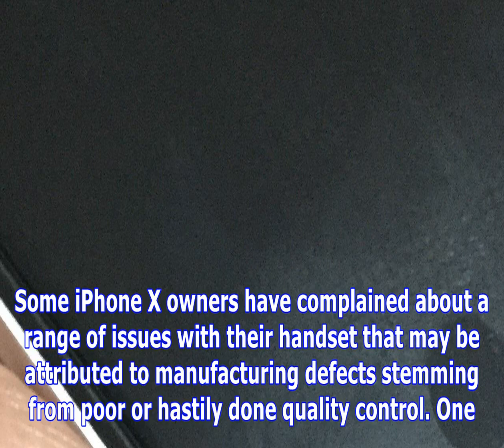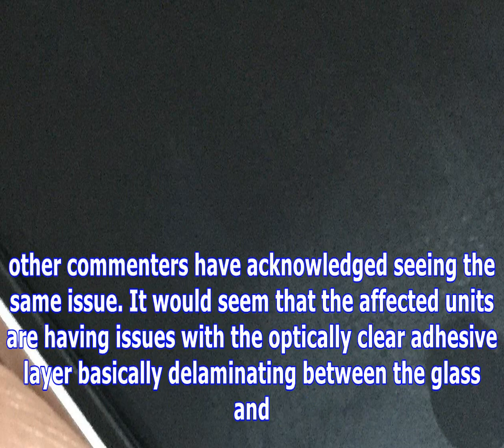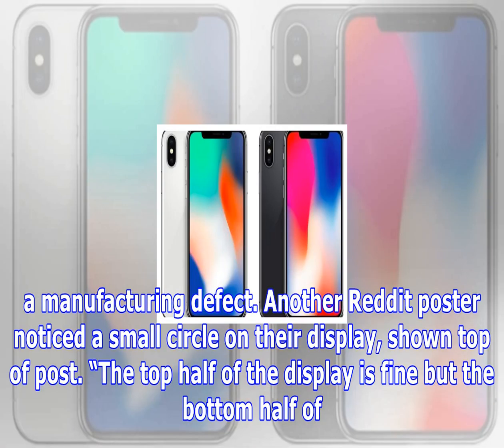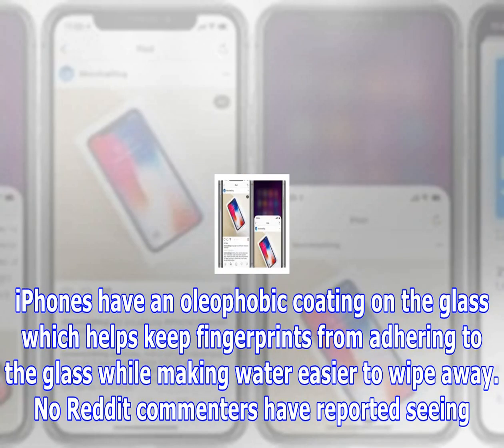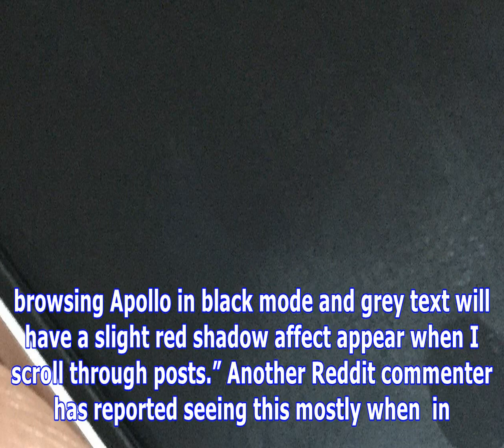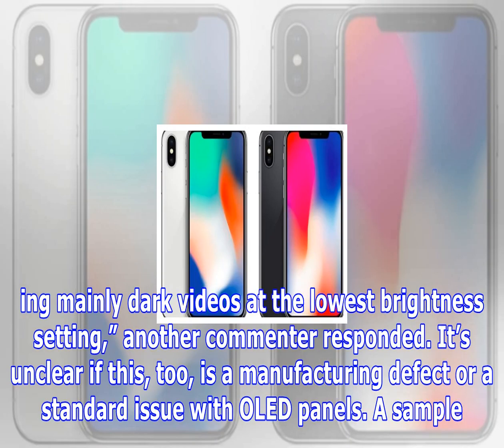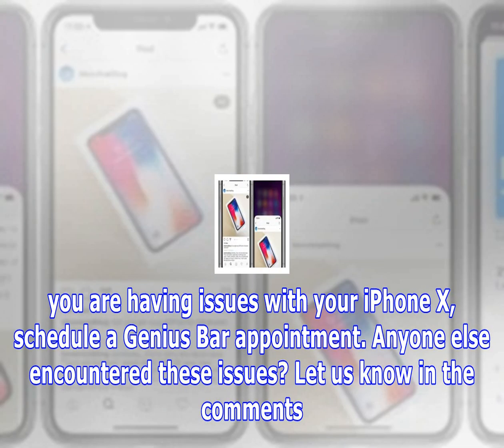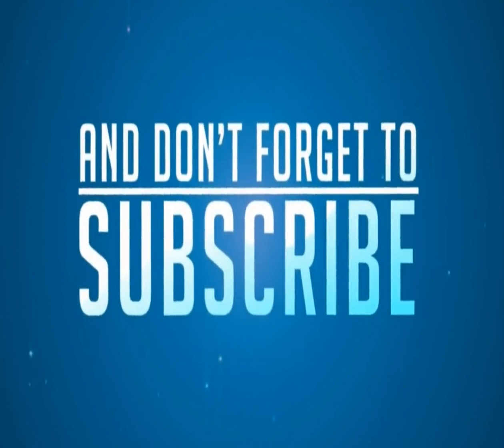IPhone x issue: air bubble, strip, oleophobic coating wear off more &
Some iPhone X owners have complained about a range of issues with their handset that may be attributed to manufacturing defects stemming from poor or ...